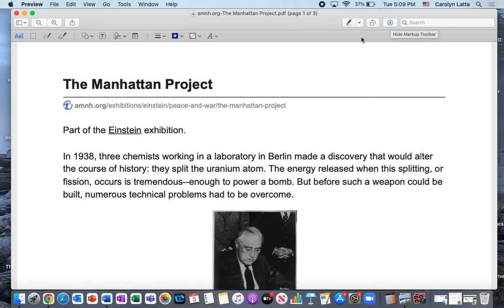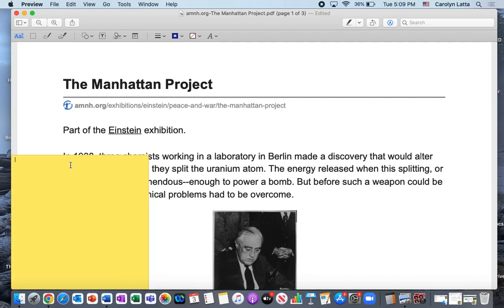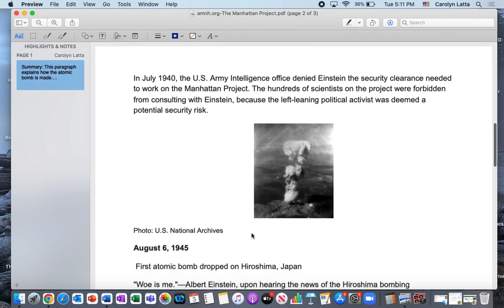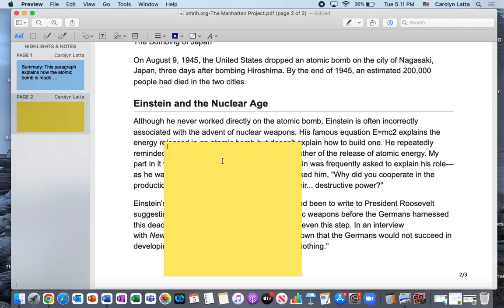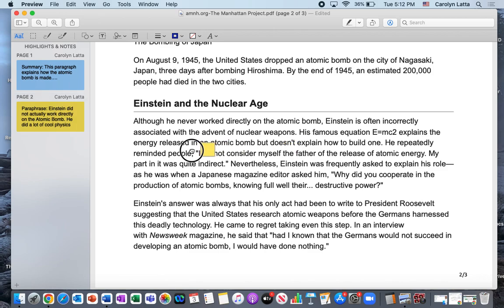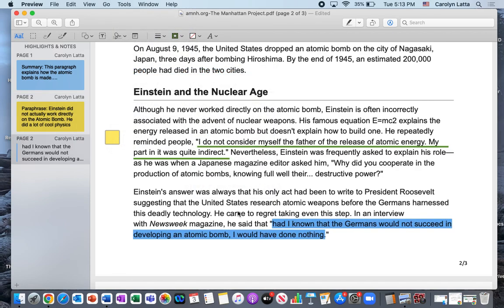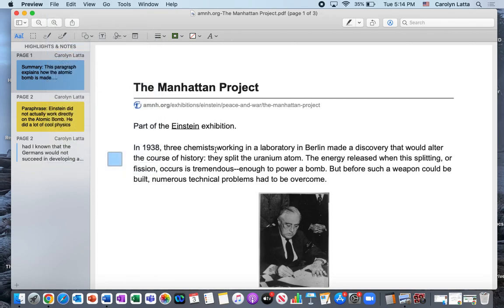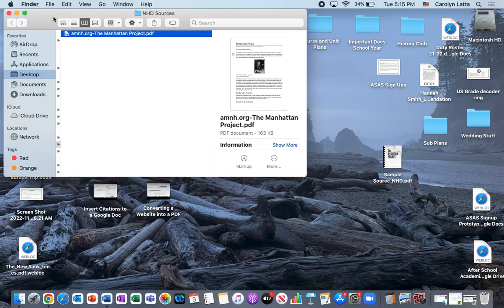How to Annotate a PDF